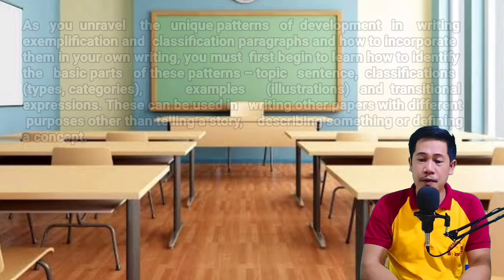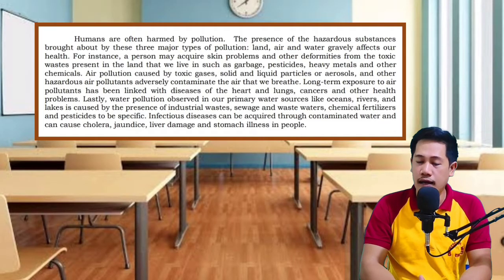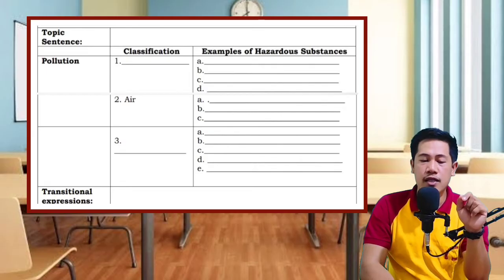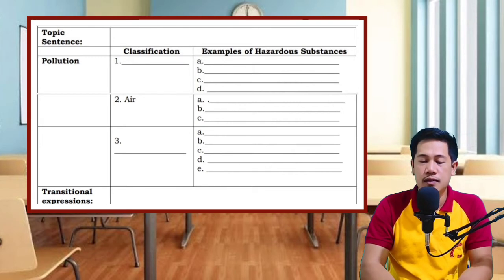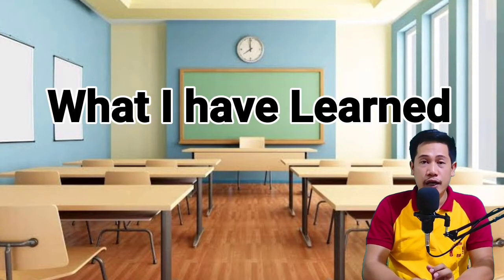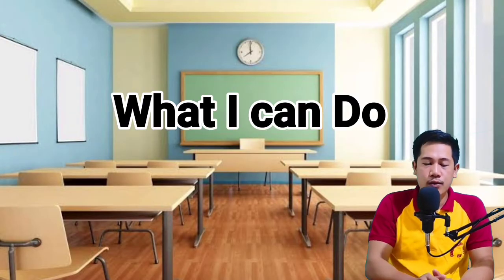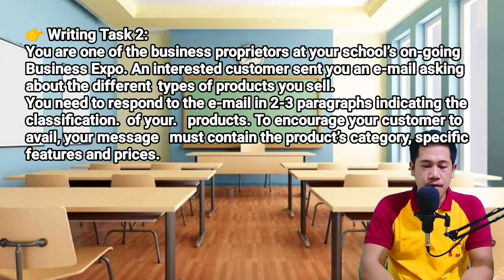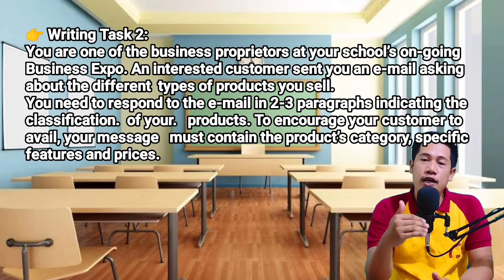READING & WRITING/ Lesson 4 Exemplification & Classification 3rd Quarter Senior High School